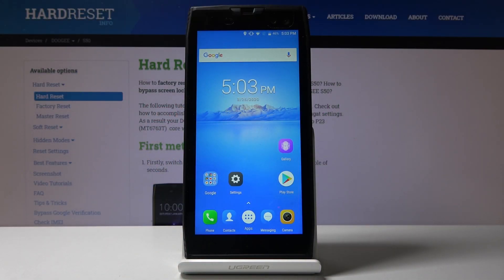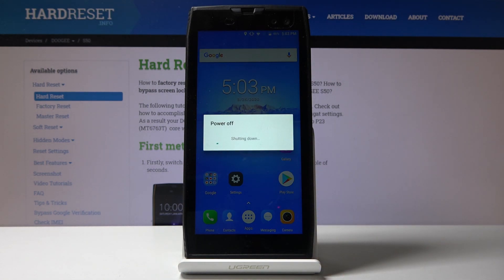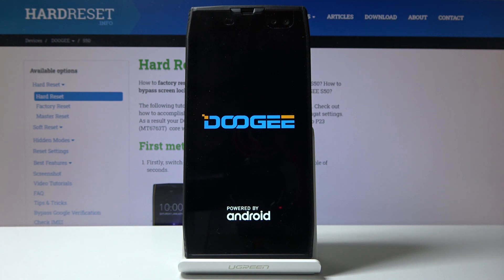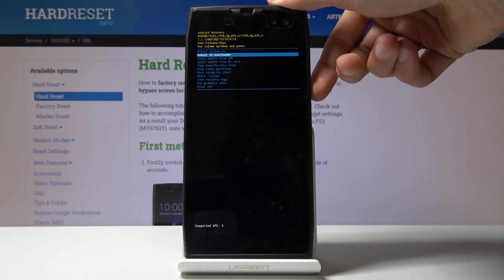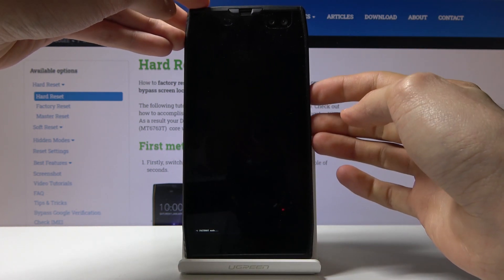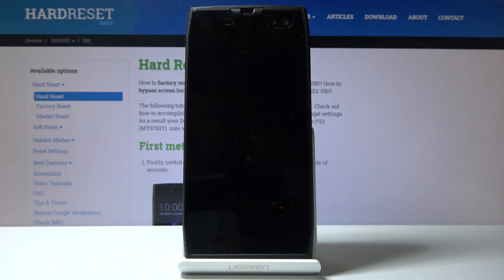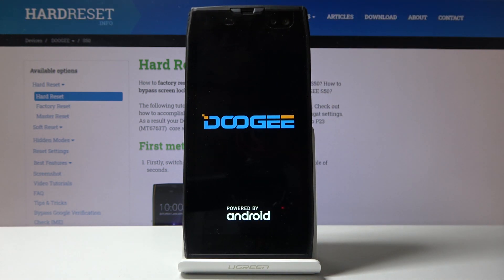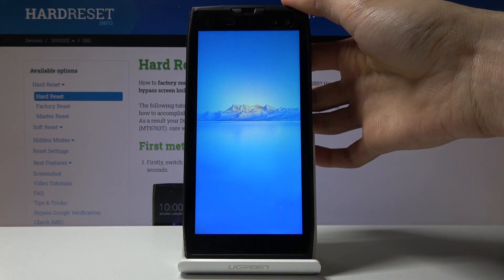How to Enter Fastboot Mode in DOOGEE S50 – Update Firmware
Learn more info about DOOGEE S50:
Here we are coming to show you how easily you can enter the fastboot mode in your DOOGEE S50. Fastboot is a special mode, which will let you perform some operations on your device such as update system without using recovery mode or change file system image via USB. So let’s follow our steps and learn how to open fastboot mode on your device.

How to enter fastboot mode on DOOGEE S50? How to boot fastboot mode in DOOGEE S50? How to open fastboot mode in DOOGEE S50? How to get access to the fastboot mode in DOOGEE S50? How to exit fastboot mode in DOOGEE S50? How to quit fastboot mode in DOOGEE S50?